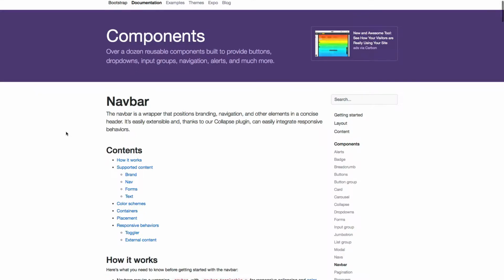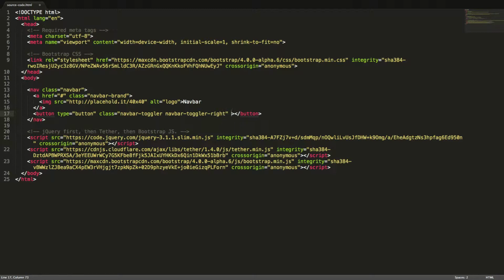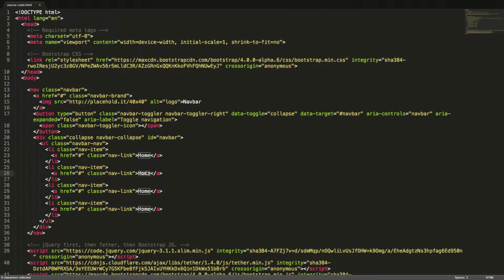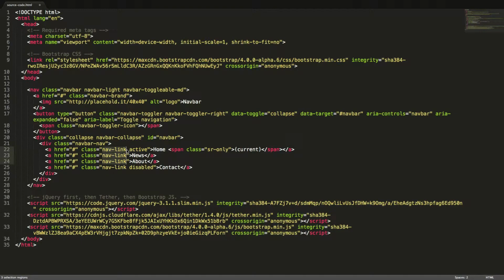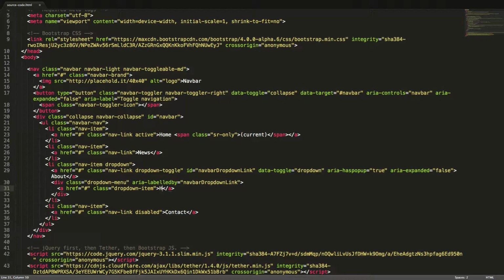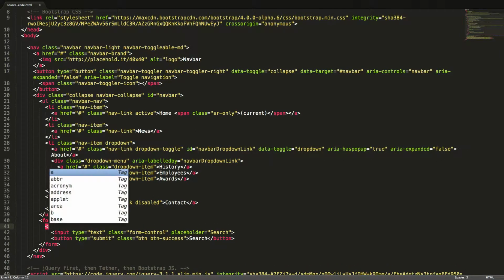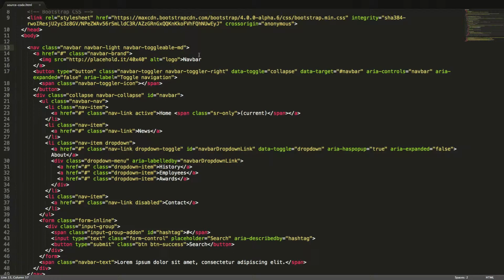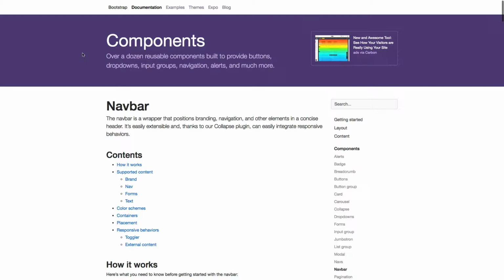Bootstrap 4 (Alpha 6) components: Navbar